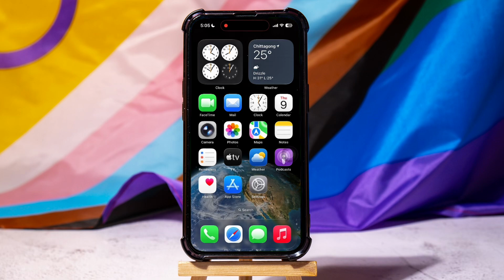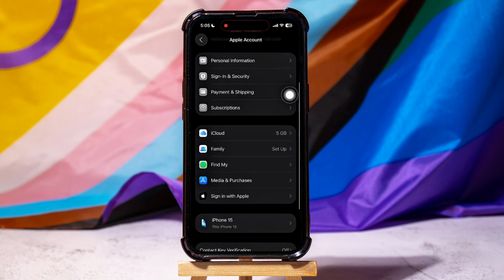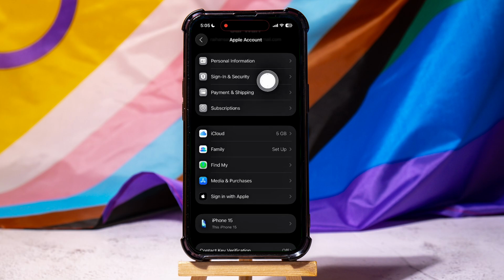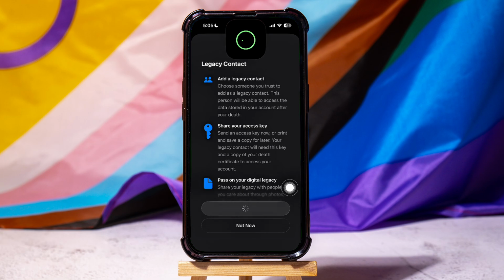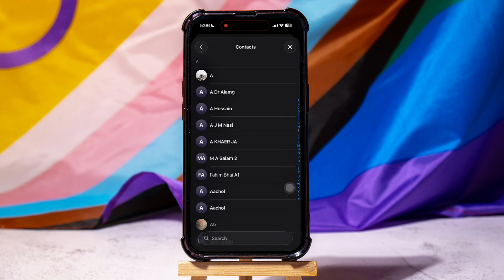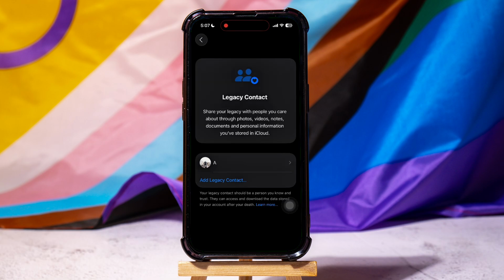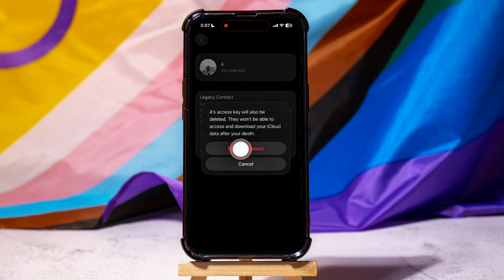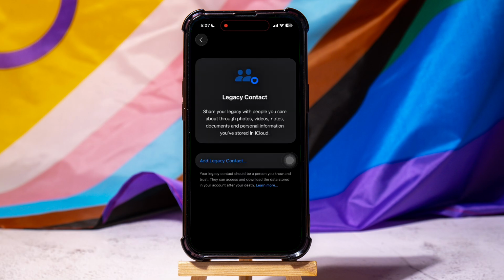How To Add And Remove Legacy Contact On iPhone 2026 (Step-By-Step Tutorial)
Today I'll show you exactly how to add and remove a Legacy Contact on your iPhone, a crucial digital inheritance feature that ensures your loved ones can access your important data when needed. You'll learn step-by-step how to set up this essential security feature using your iPhone's built-in settings, no additional apps required. I'll walk you through the complete process of designating trusted family members or friends as Legacy Contacts, explaining what access they'll have and how the system works. We'll cover how to add multiple contacts, generate the necessary access keys, and most importantly, how to remove or change Legacy Contacts if your circumstances change. I'll also explain the verification process and what happens when a Legacy Contact actually needs to access your account. This is a vital feature every iPhone user should know about to protect their digital legacy and give peace of mind to family members. Whether you're planning ahead or just want to understand this important security feature, this tutorial will guide you through every step clearly and simply.